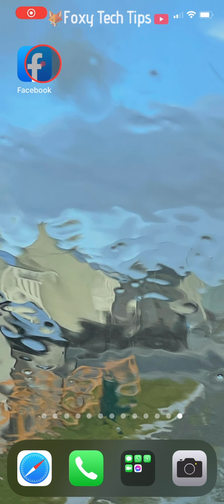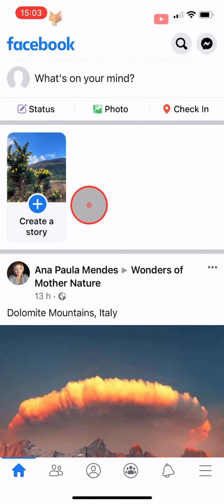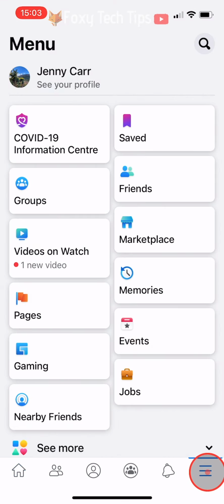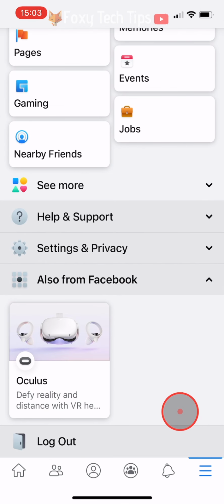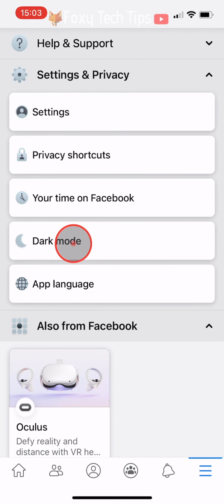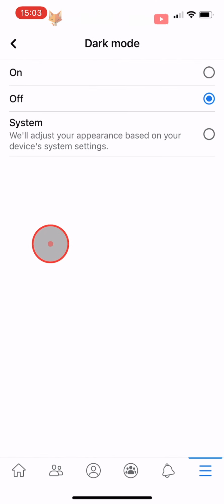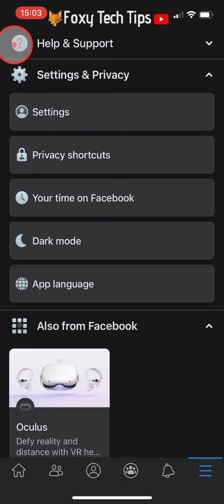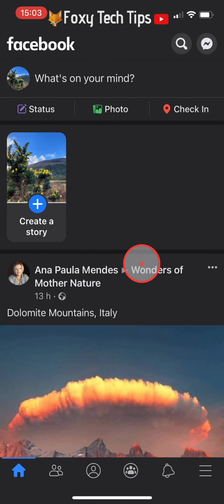How To Enable Dark Mode On Facebook Mobile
Easy to follow tutorial on turning Dark mode on and off on Facebook Mobile! Learn how to enable dark mode on Facebook mobile (IOS & Android) now!

Steps:

- Open up the Facebook app and tap on the three lines button at the bottom right of the homepage. If you are on android then the three lines button will be at the top right of the page.

- Scroll down and tap on ‘settings and privacy’

- Then tap on ‘dark mode’

- Switch the setting to ‘on’

- Dark mode will now be enabled.